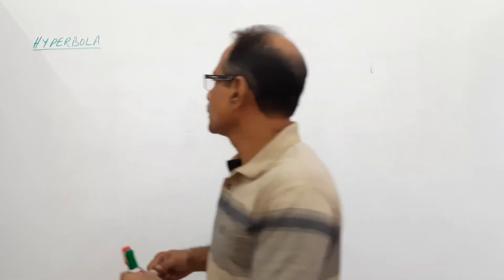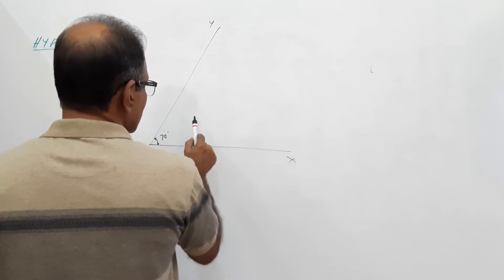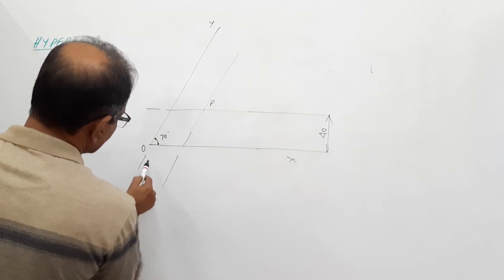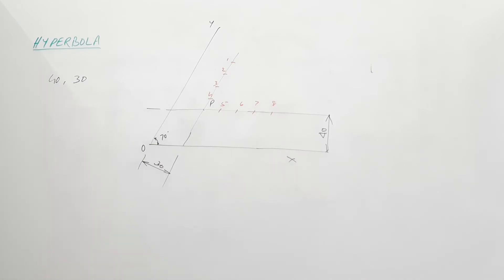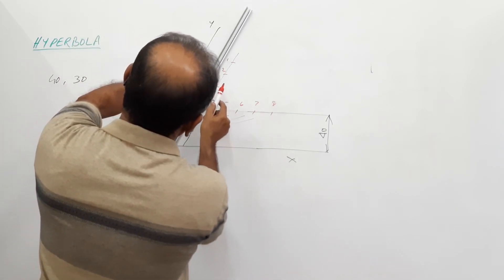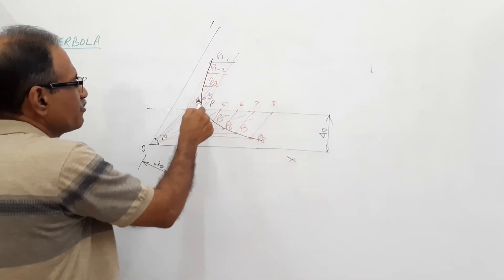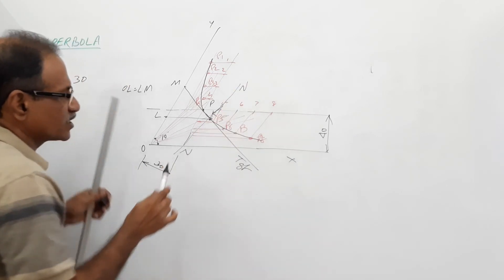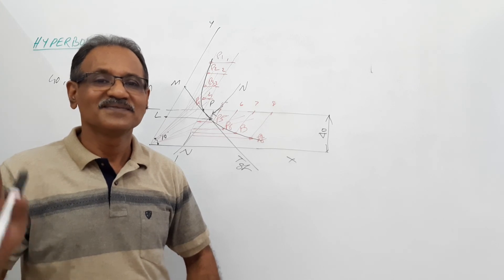CONICS -17, HYPERBOLA WITH IN ASYMPTOTES by Prof. Vinodkumar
Asymptotes of a hyperbola are inclined at 70 deg to each other. A point P on the curve is 40 mm from one asymptote and 30 mm from the other. Draw the curve contained within the asymptotes.  Also draw normal and tangent at any point on the curve.